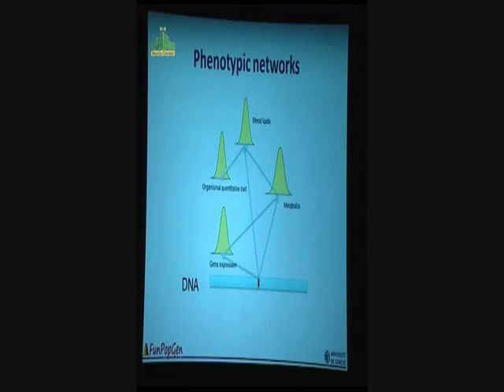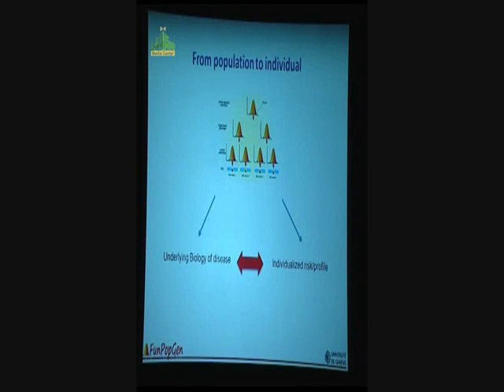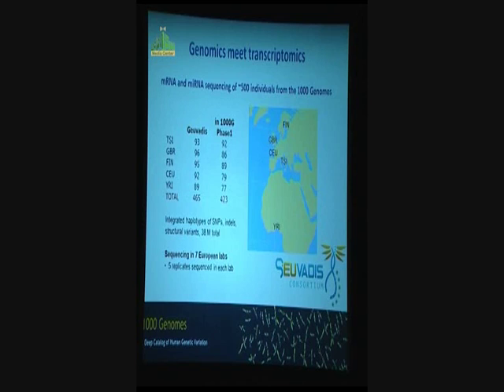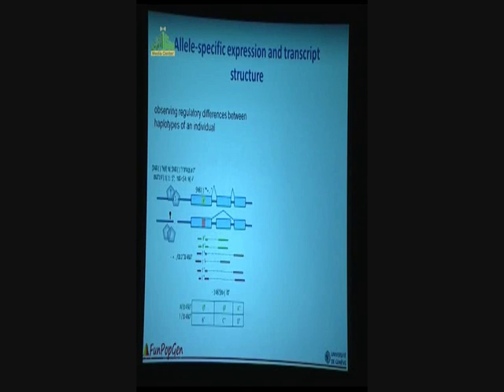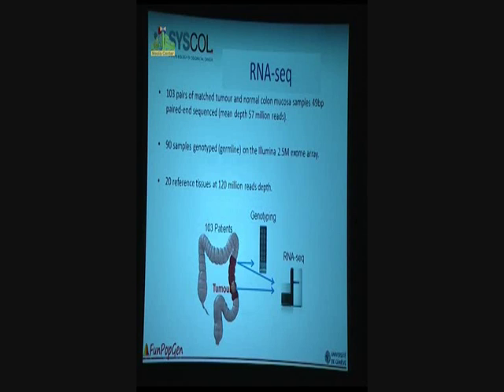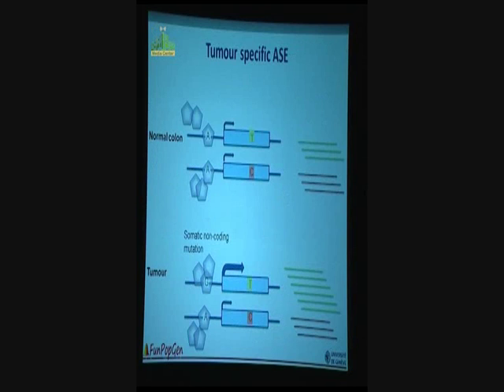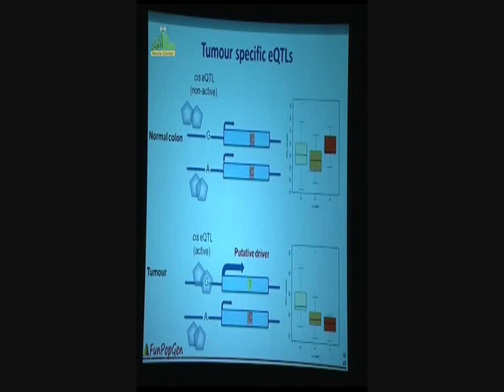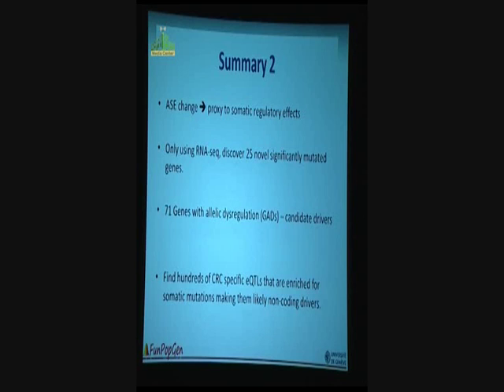Prof Emmanouil “Understanding the phenotypic impact of non coding sequence variation” in 2nd IGMC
Prof. Emmanouil Dermitzakis Talk in the Second International Genomic Medicine Conference in Saudi Arabia.
Talk Title: Understanding the phenotypic impact of non coding sequence variation.